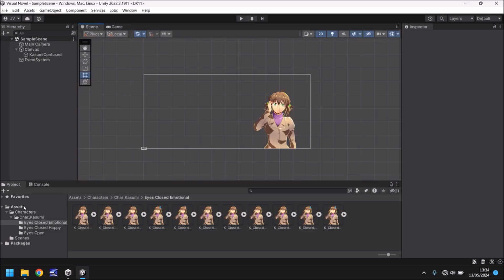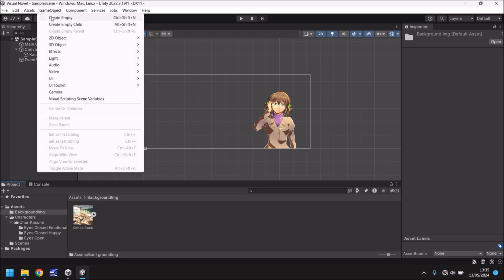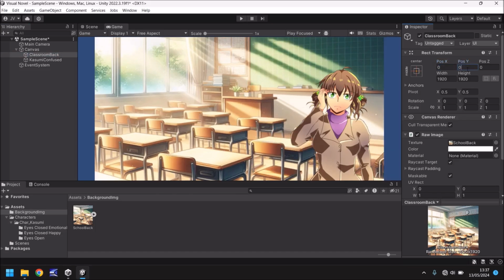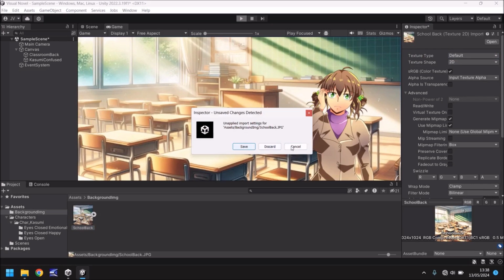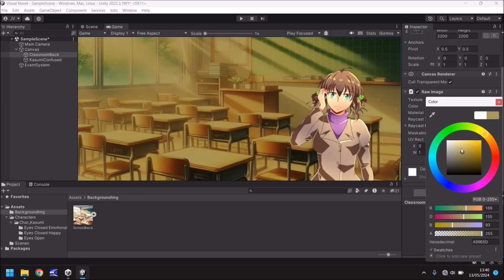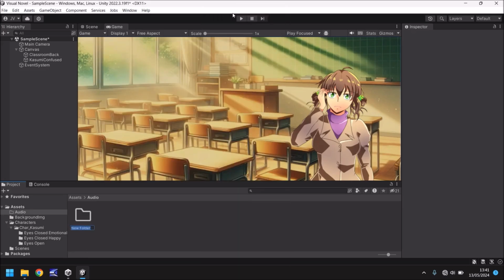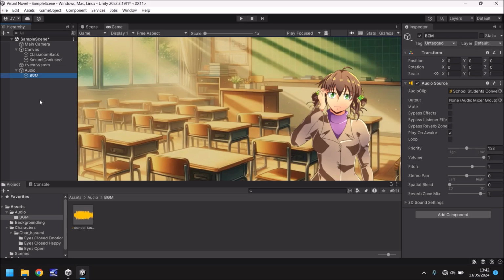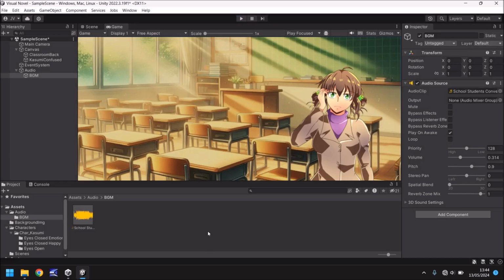HOW TO MAKE A VISUAL NOVEL IN UNITY - TUTORIAL 03 - HOW TO ADD MUSIC IN UNITY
Adding background music and imagery for our game

Who Is Jimmy Vegas?